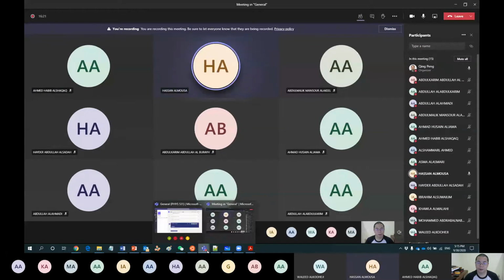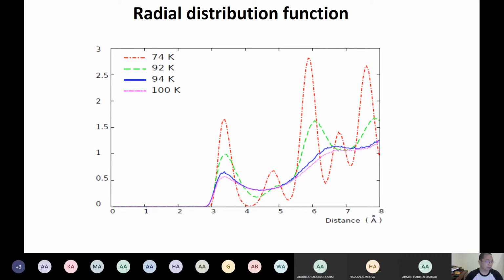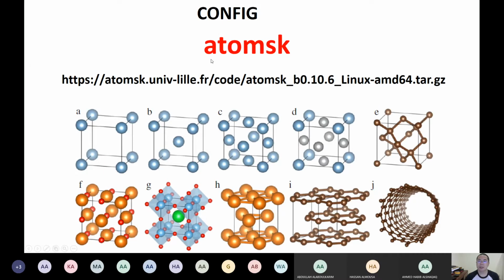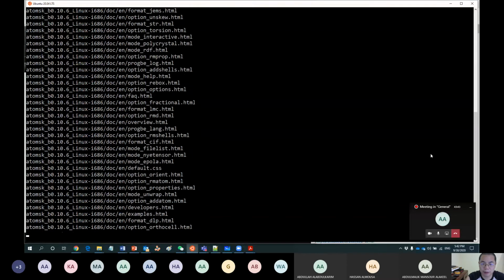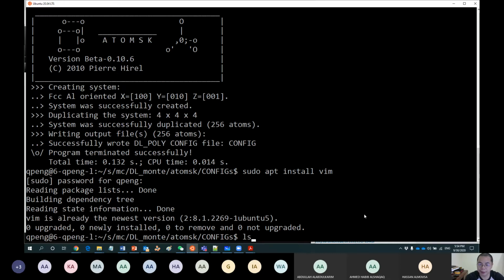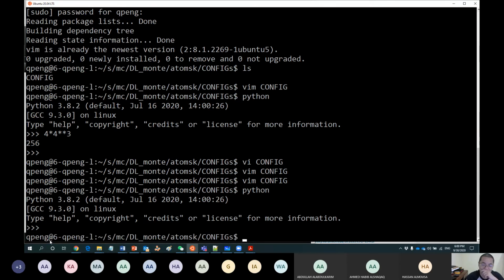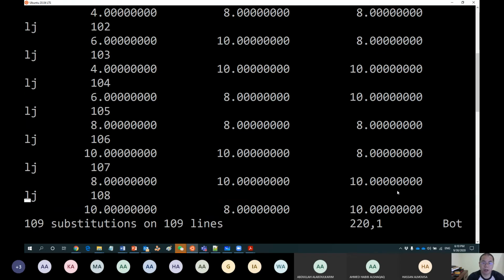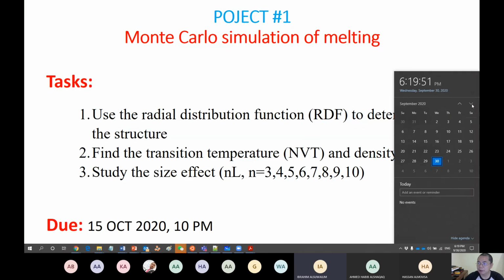phys531 Project1B: on 2020-09-30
KFUPM PHYS531 course on 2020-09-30. It is about the Project 1: Monte Carlo simulations of melting. There are two parts. This is part B.